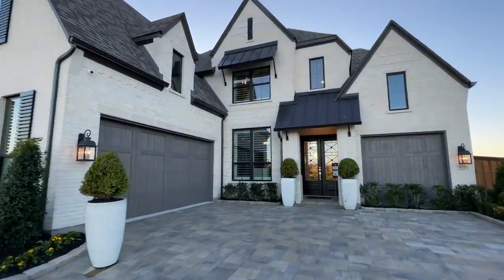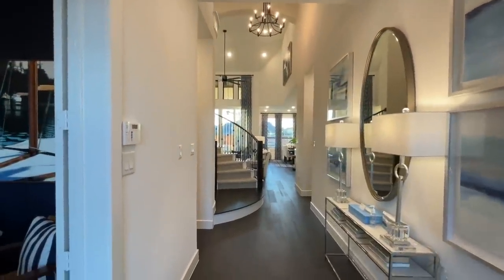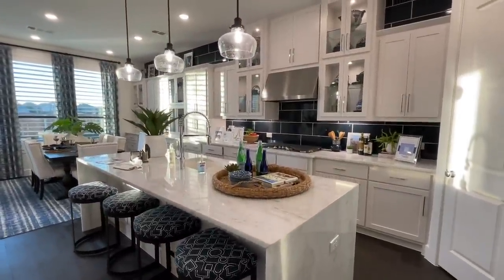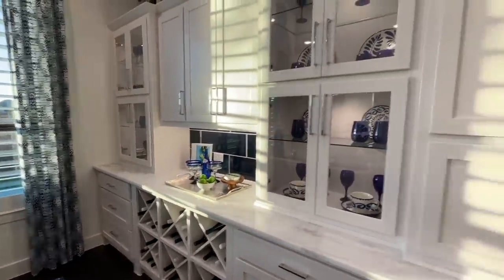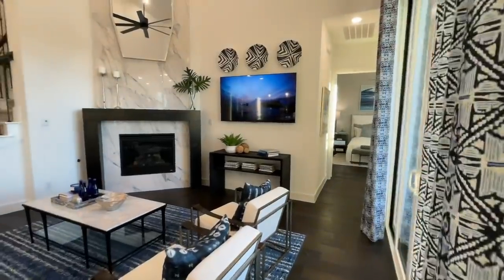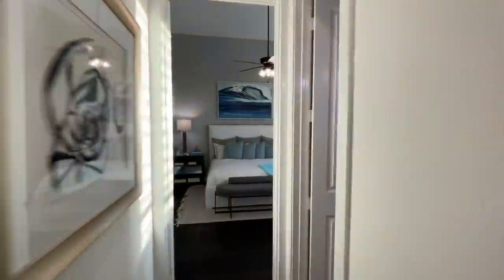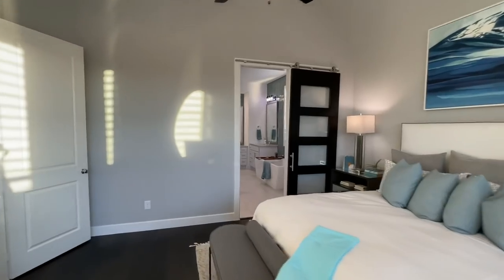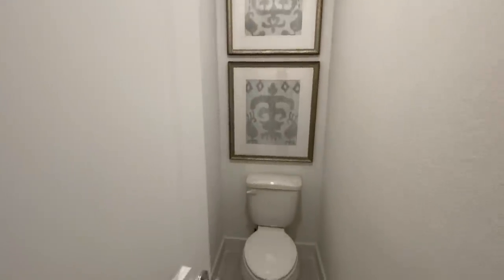ELEGANT LUXURY MODEL HOUSE TOUR IN ROCKWALL TEXAS | 4+ Bed | 3-5 Bath | 3428 SqFt | $667,990+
God bless, you all. Firstly I want to remind everyone. That Jesus Christ Loves you! (Romans 10:9-10) This page is dedicated to spreading the Gospel while showcasing beautiful properties across Texas and helping YOU find your new home.

Schedule a Buyers Consultation Call 📞

HIGHLAND HOMES

* The Base Price (BP) provided us for the featured floor plan with the builders standard features without upgrades. Model homes will have upgrades that will increase the price of the floor-plan above the base price. Also the furniture and decorations shown in the video are for show and not for sale.

• The home in the video is intended to showcase the builders product in the community, The advertised starting price does not include lot premiums, upgrades and/or options.